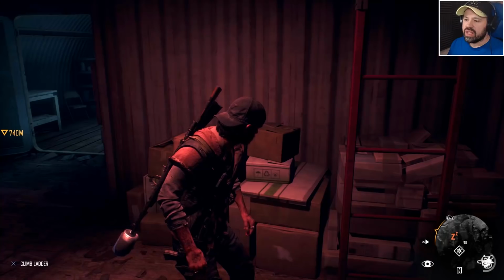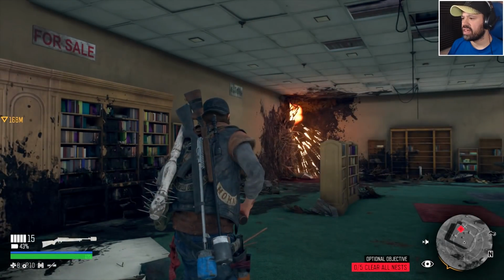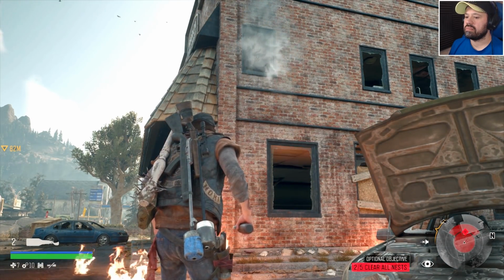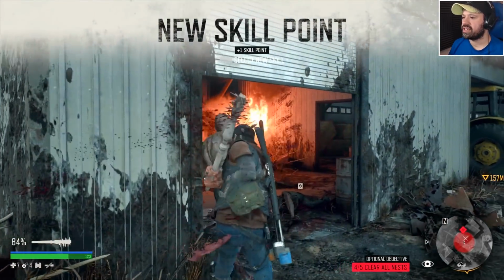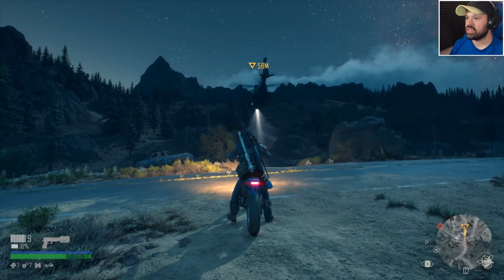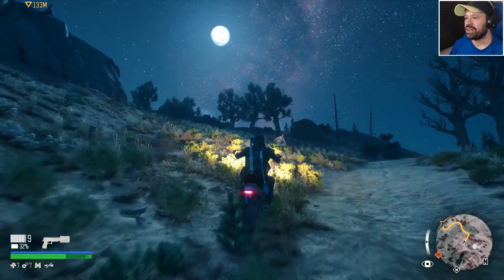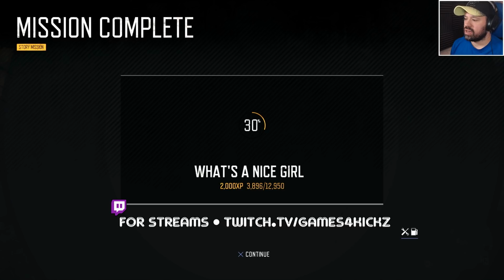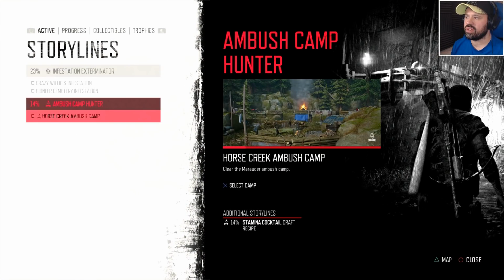What's A Nice Girl | Days Gone - PS4 Pro | Part 9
Days Gone Gameplay On Ps4 Pro

Days Gone is an open-world action-adventure game set in a harsh wilderness two years after a devastating global pandemic. Play as Deacon St. John, a drifter and bounty hunter who rides the broken road, fighting to survive while searching for a reason to live.

Game Features

• Harsh Open World: Using the power of PlayStation 4 and Unreal Engine 4, Days Gone offers an incredibly realistic and detailed open-world experience. Immerse yourself in vast and hostile environments, and explore their secrets. Search abandoned vehicles, houses, truck stops and towns as you scavenge for resources. But be careful— day and night cycles, along with dynamic weather systems, all affect gameplay and enemy behavior.

• Brutal Sandbox Combat: Perfect your gameplay with an endless combination of strategy and play in every situation. Craft customized items using pieces and parts found in the field, from brutal melee weapons to traps and more. Act wisely, as every choice can be the difference between life and death.